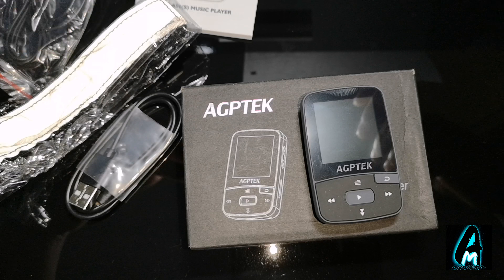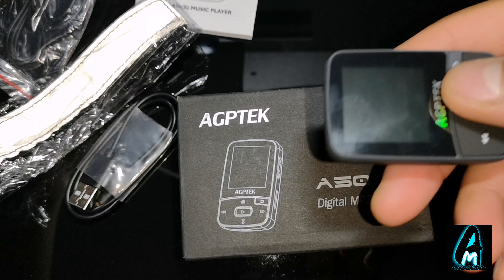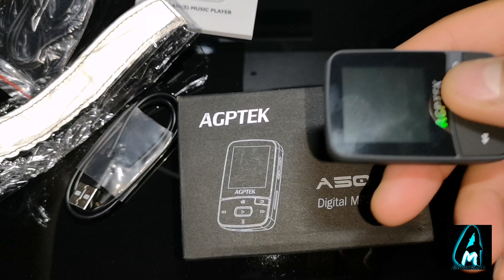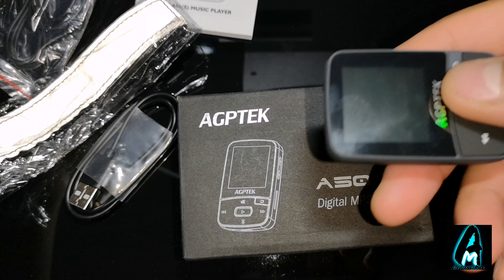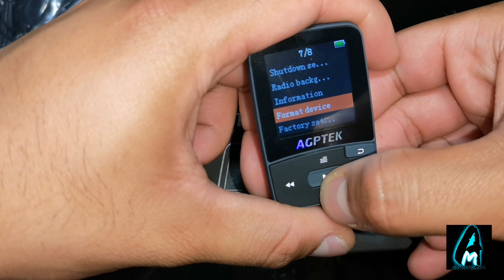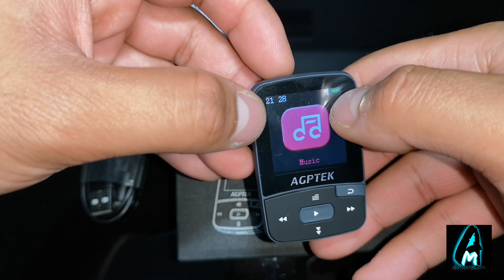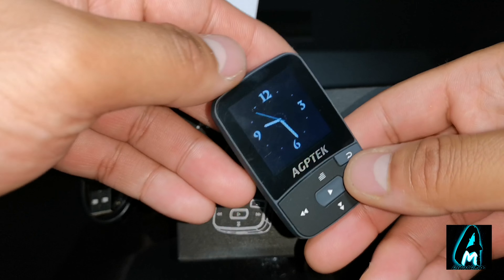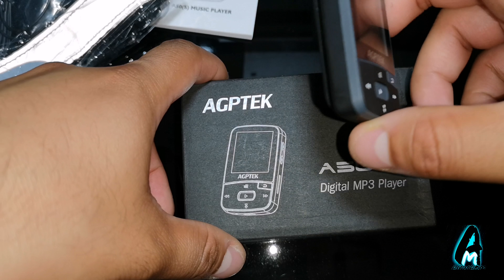Agptek A50 Bluetooth MP3 Player with Clip (Review)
Amazon Purchase Link: